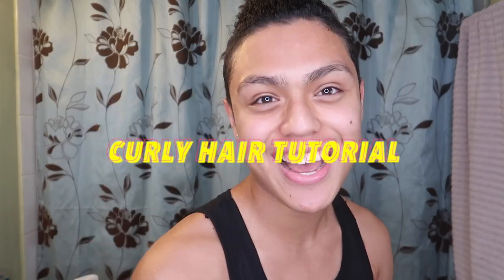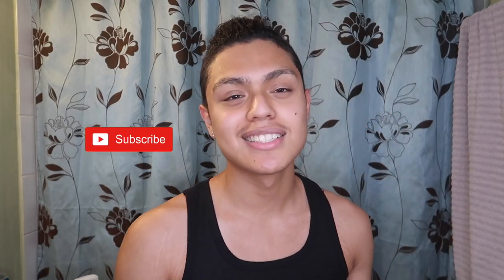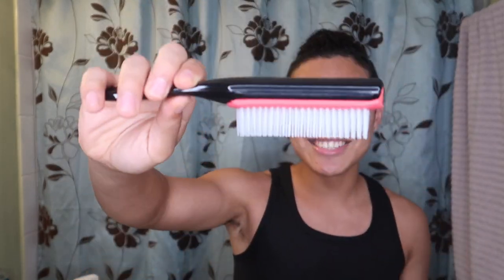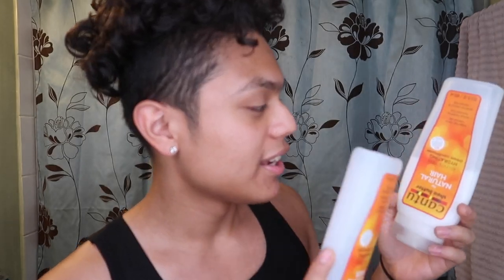HOW TO GET CURLY HAIR/ IMPROVE IT!😳(SECRET TOOL)*Must Watch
How To Get Curly Hair For Men Really Fast! Day Results! With Secret Tool !!! Check It Out🤫

Also Brush Works For Woman As well Forgot To Mention That.

Its Juan aka Juanitooooo:) Just a Young 18 year old Guatemalan Chillandooo, gonna do hella things so make sure to Like, Comment and Subscribe:) You don't wanna miss what this Chapin gonna doooo